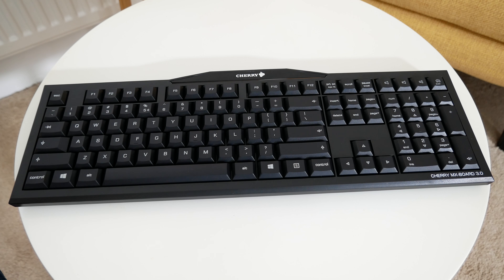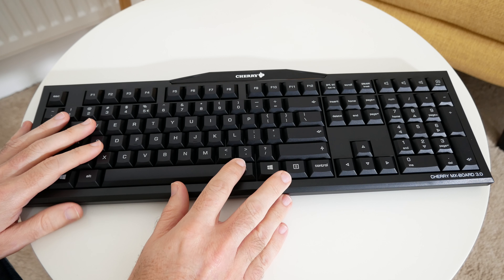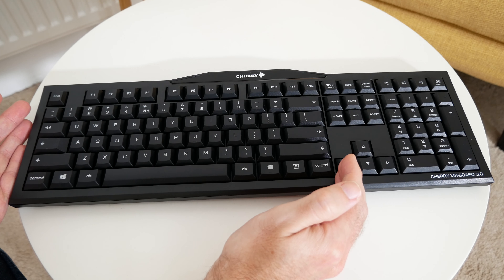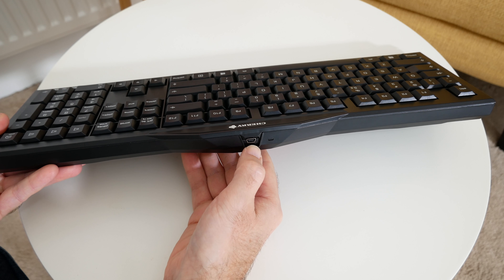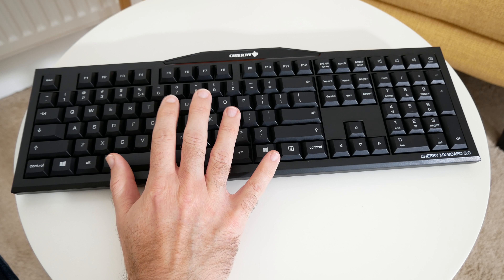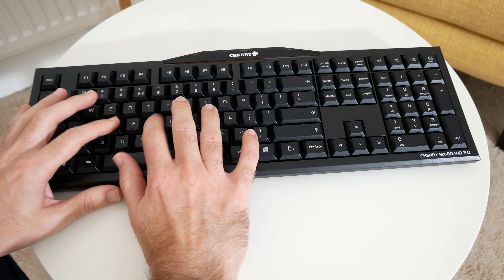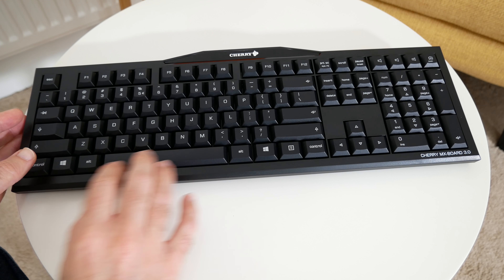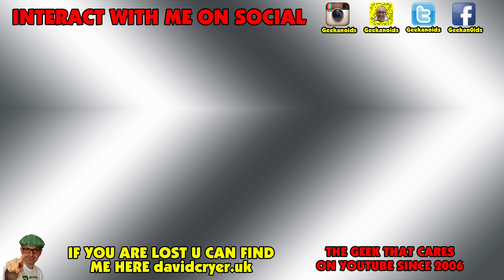Cherry MX-Board 3.0 Mechanical Keyboard Review